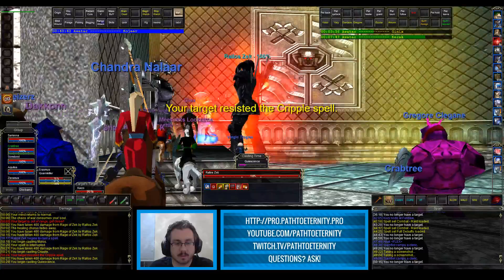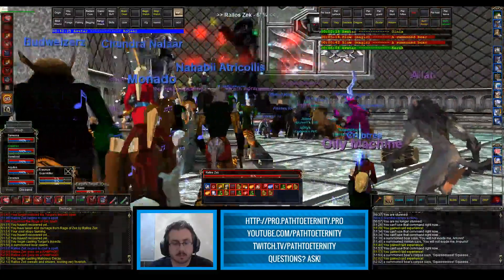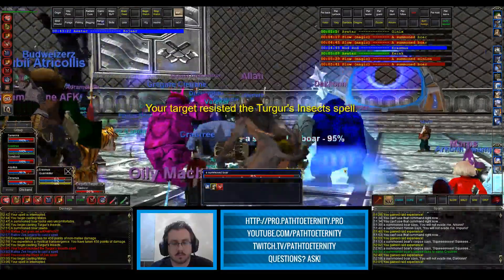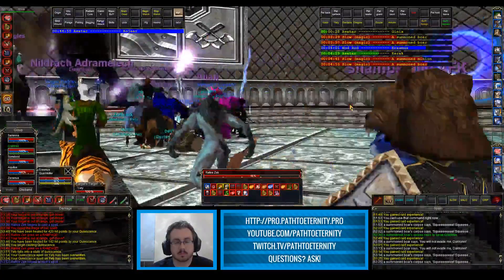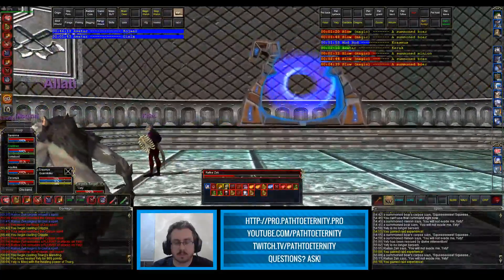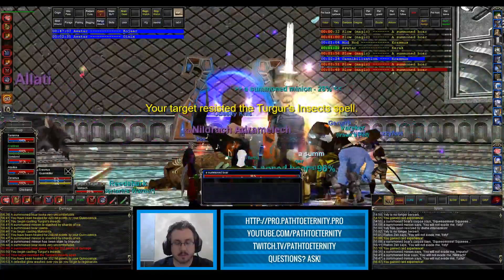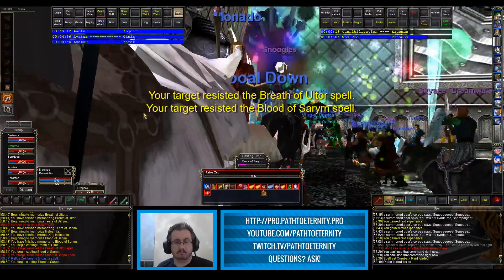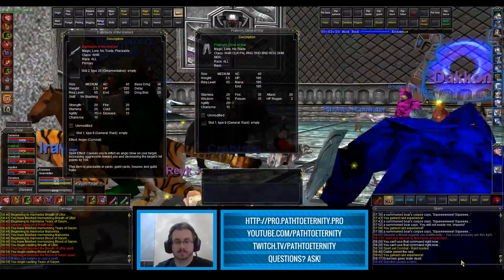EverQuest Raid: Plane of Time - Rallos Zek (04/11/2017)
After the trouble RZ had given us before I was very happy to see us take him down so cleanly this week. He's still no joke but it looks like we've got him down pat now. He also dropped some pretty decent loot for us, the darkblade, cloak, and visor:

Watch me livestream raids on my shaman on the Phinigel TLP server each Monday, Tuesday, and Thursday evening (8pm - midnight EST)

My home page with my bio, spreadsheets, gear/stats, system specs, etc.